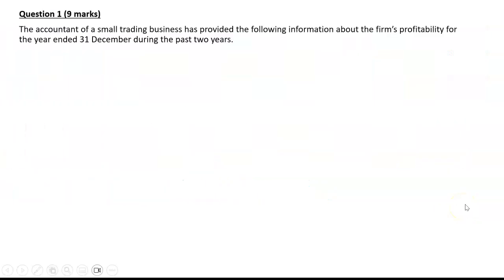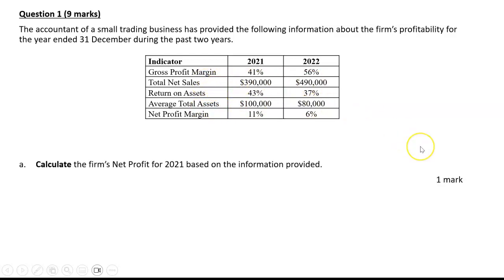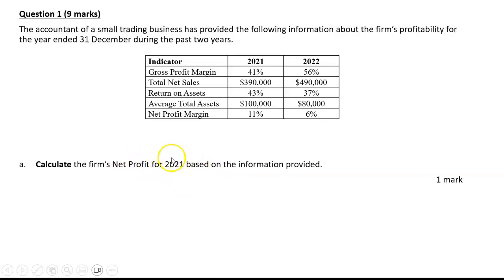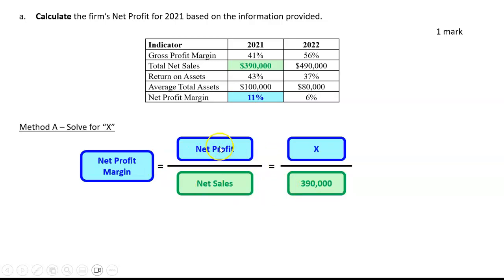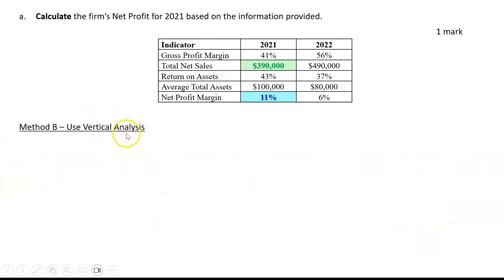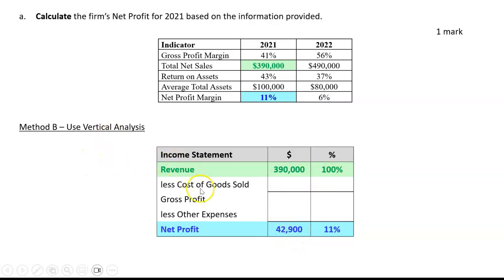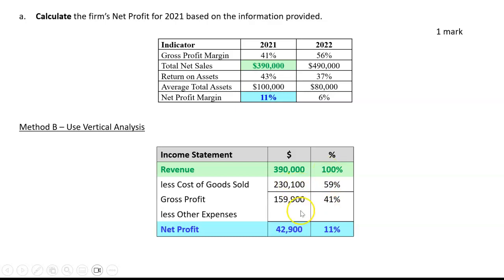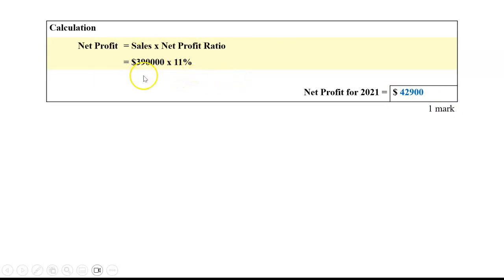Practice SAC1 Question 1a